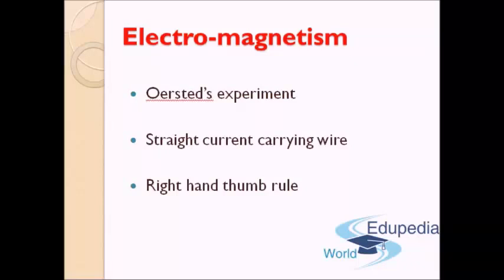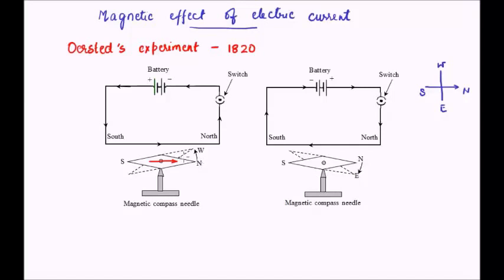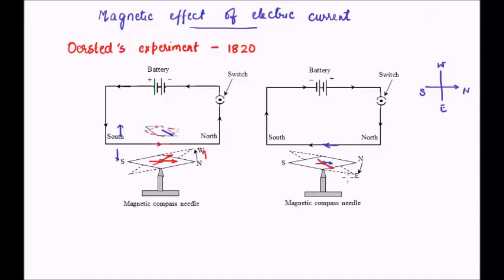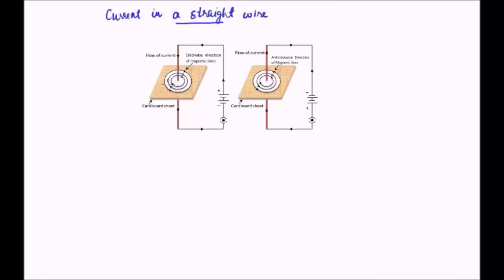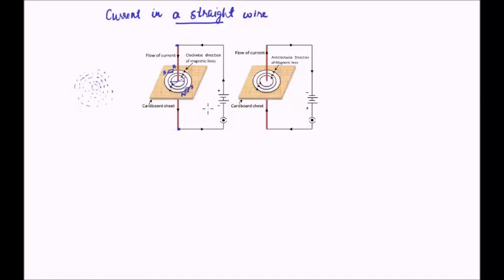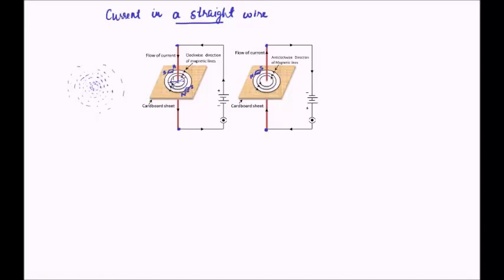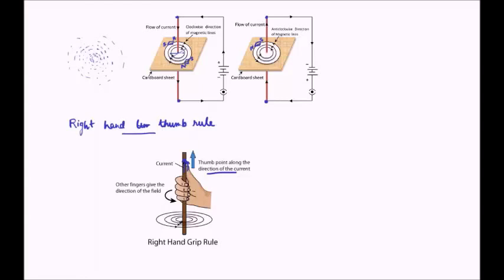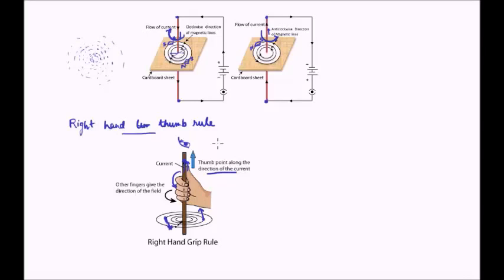Electro Magnetism Magnetic Field Due to Current Carrying Wire Right Hand Thumb Rule